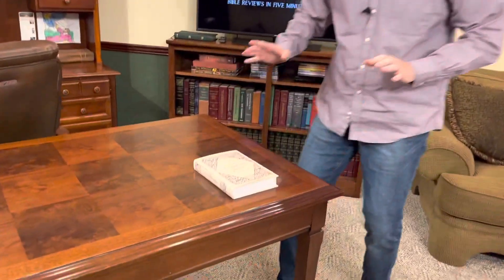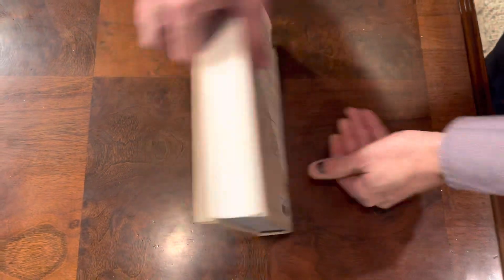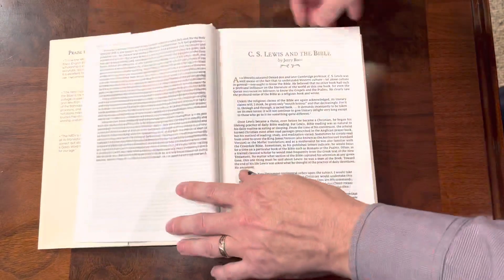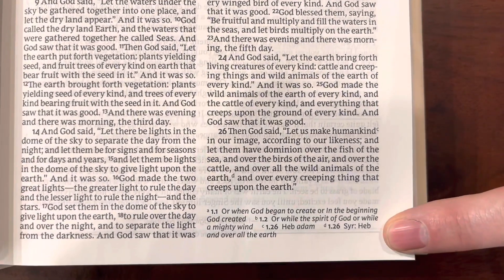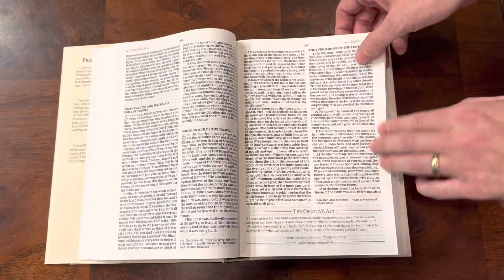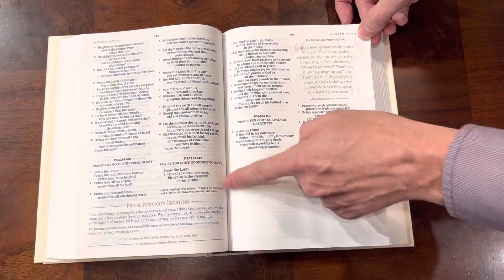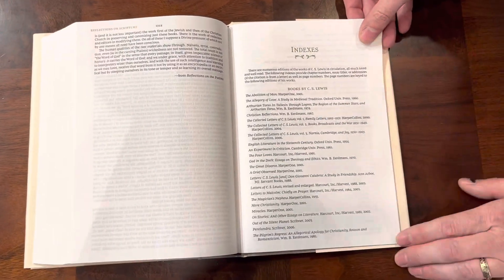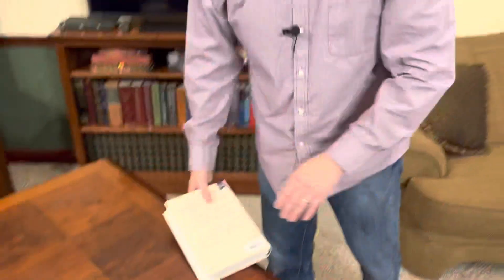C.S. Lewis Bible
The NRSV C.S. Lewis Bible from @zondervan  has gotten a fresh 2021 update (not the NRSV UE). Improvements include a new cover, updated comfort print, and a larger font (9pt to a now 10pt). It has a double column format and it is a black letter edition (including the words of Christ).

It has over 600 exerts from various writings of C.S. Lewis dispersed throughout the text. It also has essays explaining Lewis’s view of scripture. While the NRSV is not my favorite translation it is nice to have the perspective of C.S. Lewis conveniently placed throughout this bible. My hope is that they eventually offer it in the NKJV. Be looking for your Nickels Worth soon!